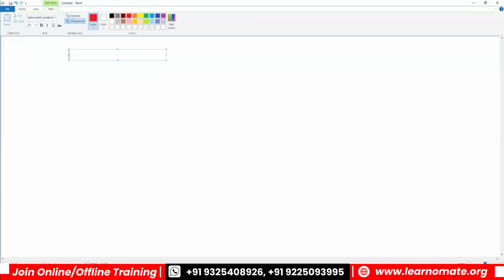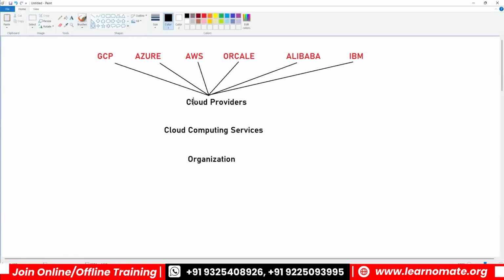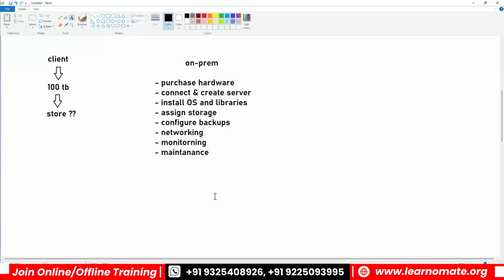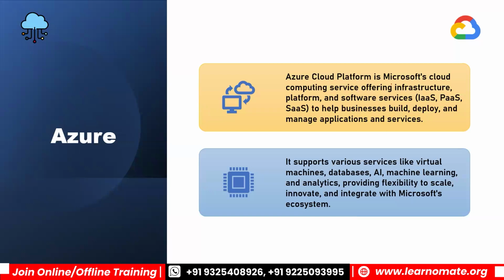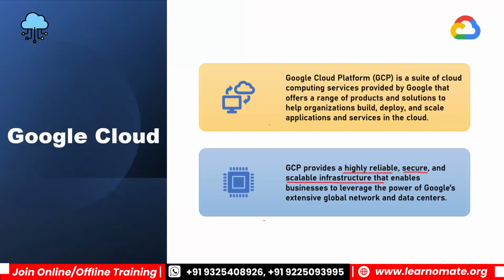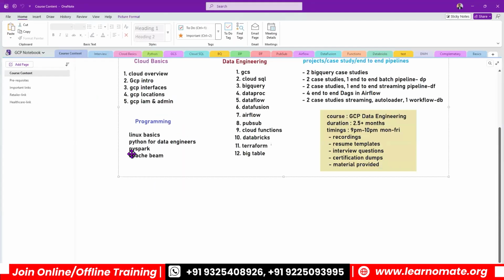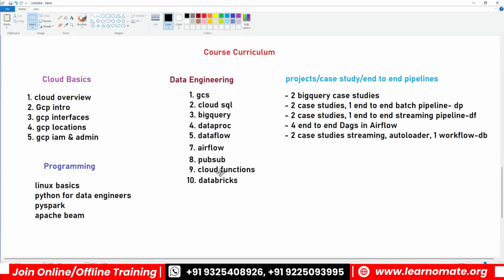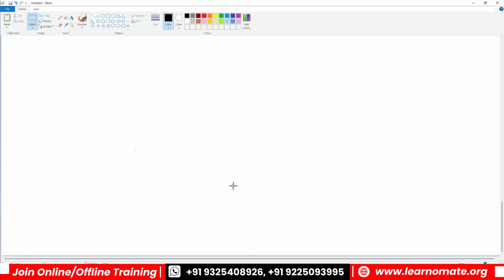GCP + Azure Data Engineering Roadmap | Learnomate Webinar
Learnomate Technologies recently hosted a power-packed webinar on Data Engineering (GCP + Azure).
In this session, experts broke down real-world workflows, cloud pipelines, tools, and career roadmaps every aspiring Data Engineer must know.
Watch this video to understand cloud data architecture, ETL/ELT, best practices, and how to build a career in Data Engineering in 2025!

📚 Oracle DBA Syllabus
🔗 Download PDF